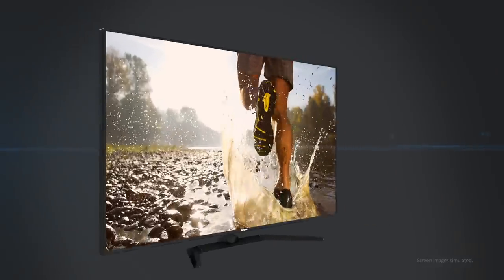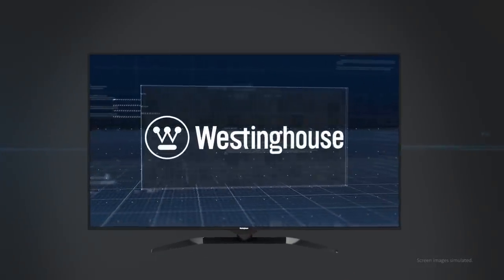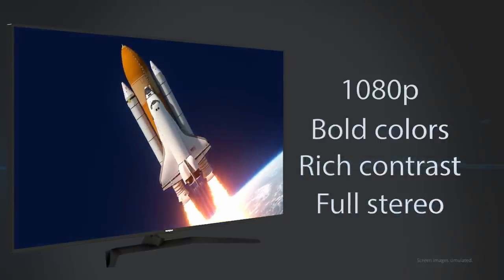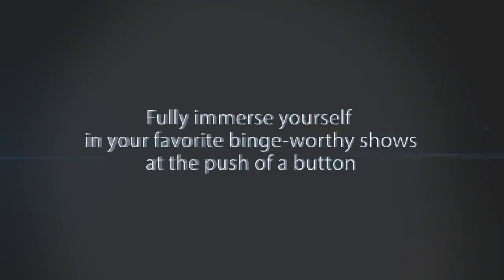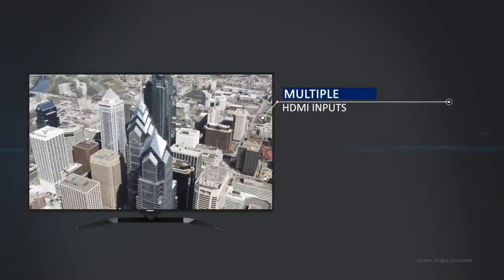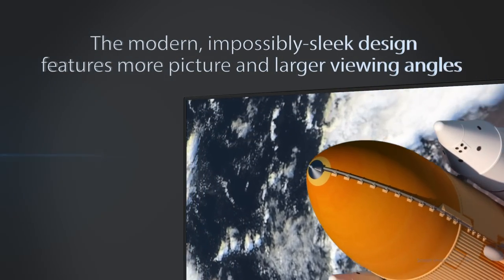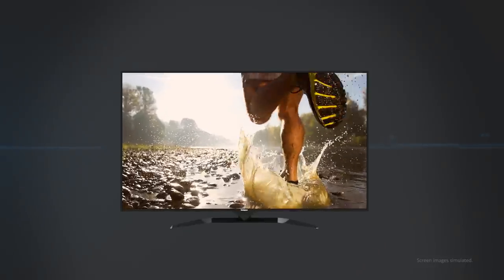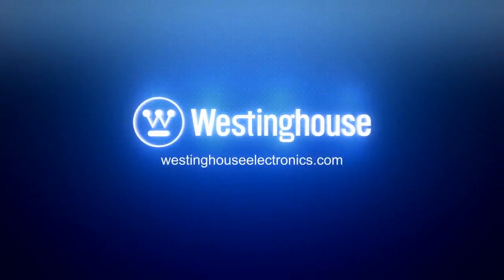Westinghouse Smart 1080p HDTV